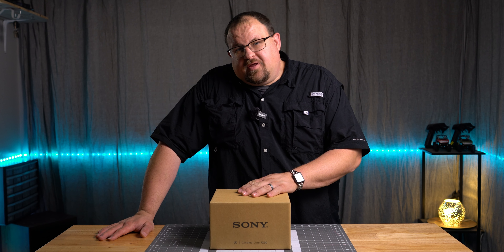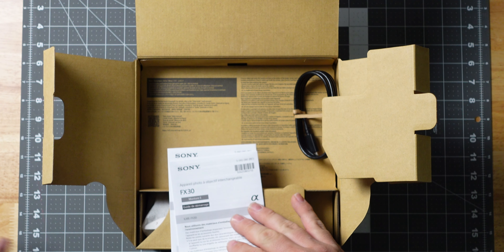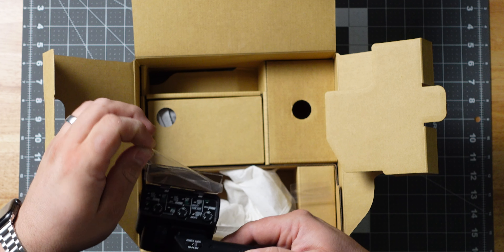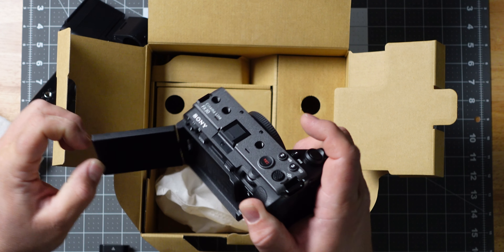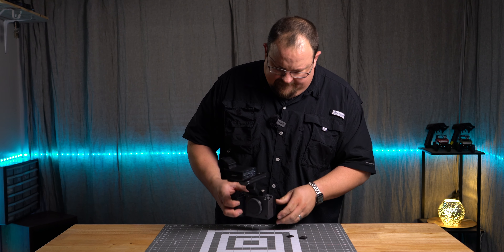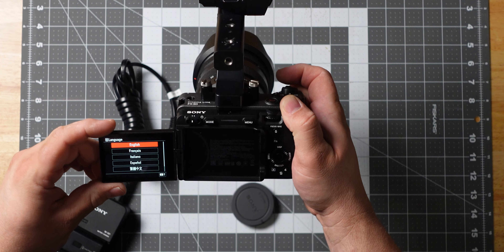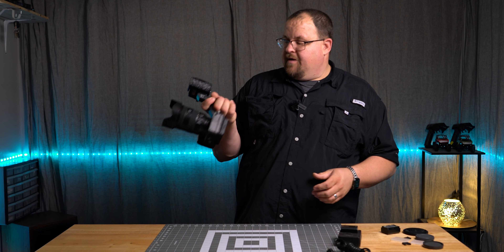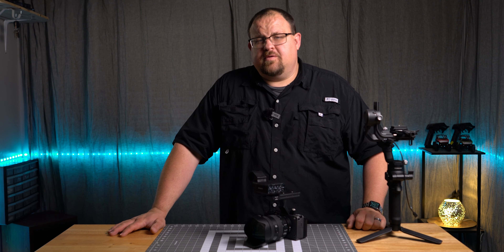FX30 Full UNBOXING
I unbox my new FX30. I am very excited about this upgrade.

This video item: Sony FX30

The Equipment I Use:

MacBook Pro 14”
MacBook Pro 14” Case
Iphone 13 Pro
Tech 21 EvoMax Case

Sony FX30
Sony A7iii
Sony A7Rii
Sony ZV-1
Sony 35mm f1.4 Zeiss
Sony 55mm f1.8 Zeiss
Sony 24mm f1.4 GM
Sony 85mm f1.4 GM
Sony 24-105 f4 G
Sony 100-400 f4.5-f5.6 GM
Sony Z series Battery
Sony W series Battery
Sony X series Battery
Sony Z series charger
Sony W series charger
Sony X series charger

77mm 2-5 stop
77mm 6-9 stop

DJI Ronin SC-2

Rode Video Micro
Rode Video Go

ThinkTank Bags
Airport Essentials
Streetwalker Hard Drive

Lights:
Rotolight Lights
Savage LED panel

SmallRig Equipment
SmallRig 4139 Kit
SmallRig 4138 Cage Only
SmallRig cage A7iii
SmallRig cage A7Rii
SmallRig Grip Arm
SmallRig Tripod
SmallRig Top Handle for Sony

Unboxing the SONY FX30 made me feel STUPID.